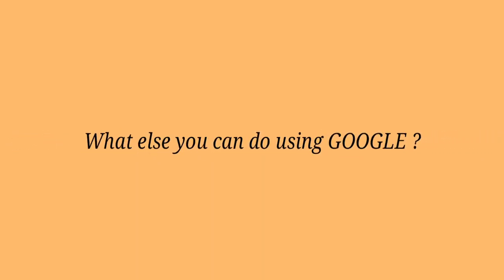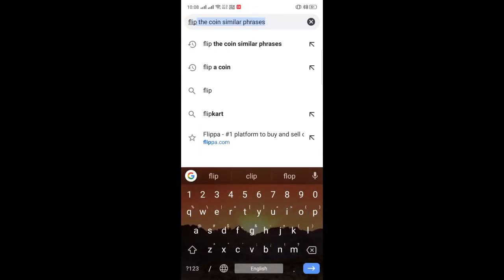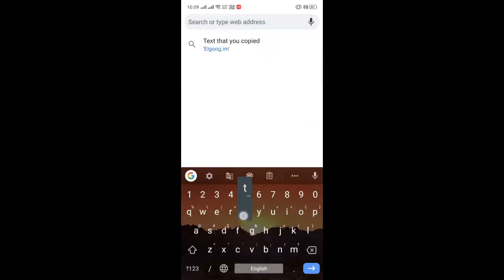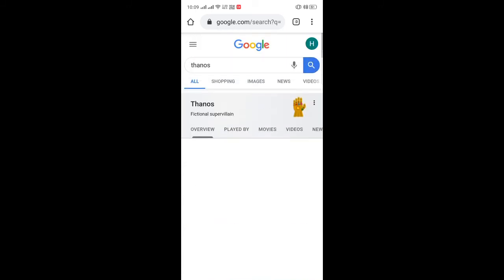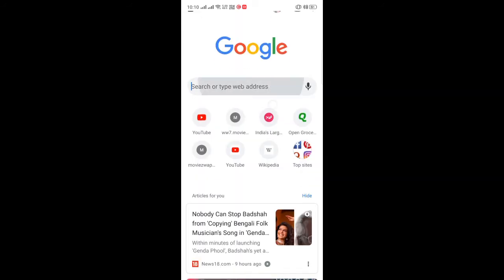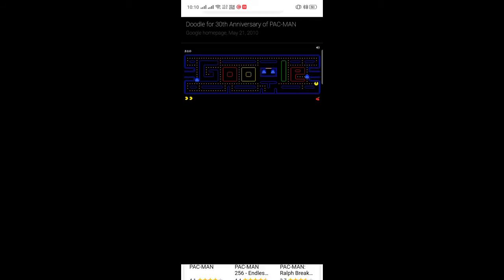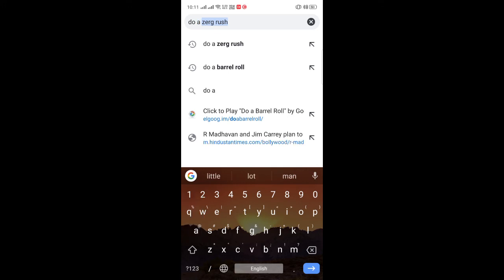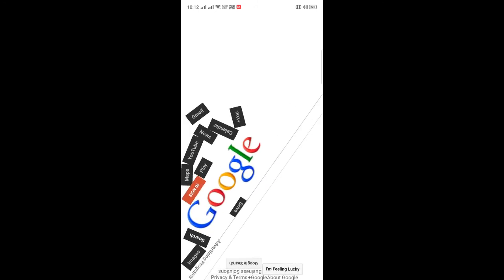Google tricks you can do|Weird things you can ask Google to do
Google can do these things for you and to do them you just need to ask for it. You can use these tricks while you are bored. We have shown you some Google tricks in this video. Try them if you like to.

𝙹𝚘𝚒𝚗 𝚋𝚎𝚕𝚘𝚠 𝚏𝚘𝚛 𝚖𝚘𝚛𝚎 𝚗𝚎𝚠𝚜 𝚛𝚎𝚐𝚊𝚛𝚍𝚒𝚗𝚐 𝚝𝚎𝚌𝚑 :

𝙶𝚊𝚍𝚐𝚎𝚝 𝙶𝚒𝚐𝚜
𝚆𝚊𝚗𝚝 𝚝𝚘 𝚋𝚎 𝚊 𝚃𝚎𝚌𝚑 𝚐𝚞𝚛𝚞! 𝙹𝚘𝚒𝚗 𝚑𝚎𝚛𝚎 𝚚𝚞𝚒𝚌𝚔𝚕𝚢 𝚝𝚘 𝚐𝚎𝚝 𝚊𝚌𝚌𝚎𝚜𝚜 𝚝𝚘 𝚊𝚕𝚕 𝚝𝚑𝚎 𝚗𝚎𝚠𝚜 𝚘𝚗 𝙰𝚗𝚍𝚛𝚘𝚒𝚍 𝚝𝚒𝚙𝚜,𝚕𝚊𝚝𝚎𝚜𝚝 𝚕𝚊𝚞𝚗𝚌𝚑𝚎𝚜 𝚘𝚏 𝚖𝚘𝚋𝚒𝚕𝚎𝚜&𝚘𝚝𝚑𝚎𝚛 𝚝𝚎𝚌𝚑 𝚐𝚊𝚍𝚐𝚎𝚝𝚜. 𝚆𝚎 𝚊𝚕𝚜𝚘 𝚙𝚘𝚜𝚝 𝚝𝚑𝚎 𝚋𝚎𝚜𝚝 𝚙𝚘𝚜𝚜𝚒𝚋𝚕𝚎 𝚠𝚊𝚢𝚜 𝚝𝚘 𝚖𝚊𝚔𝚎 𝚖𝚘𝚗𝚎𝚢 𝚘𝚗𝚕𝚒𝚗𝚎. 𝚈𝚘𝚞 𝚠𝚒𝚕𝚕 𝚐𝚎𝚝 𝚝𝚘 𝚔𝚗𝚘𝚠 𝚝𝚑𝚎 𝚝𝚎𝚌𝚑 𝚒𝚗 𝚊 𝚋𝚎𝚝𝚝𝚎𝚛 𝚠𝚊𝚢.